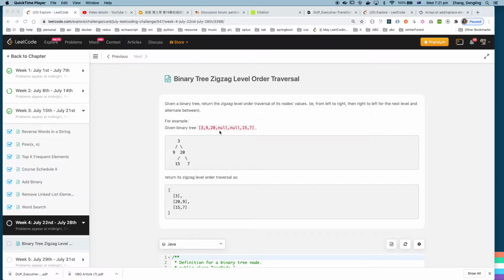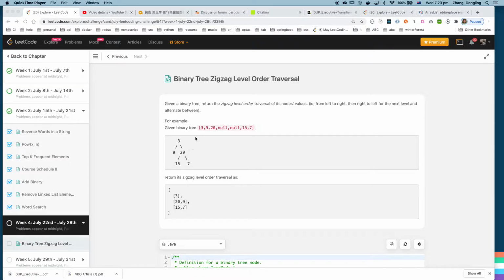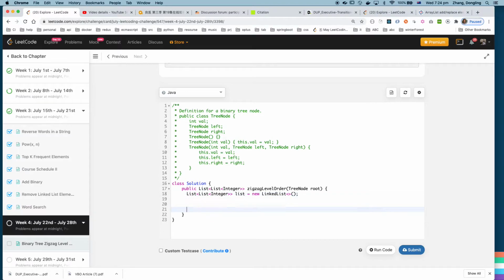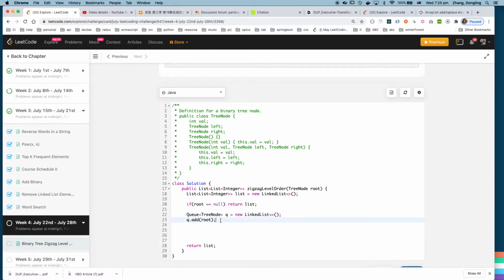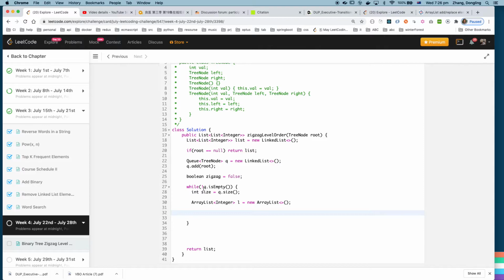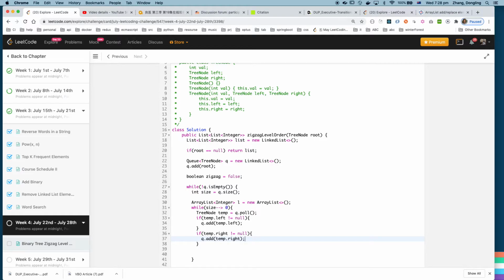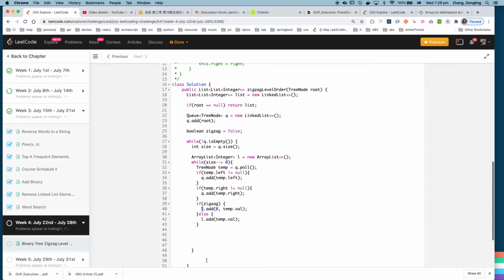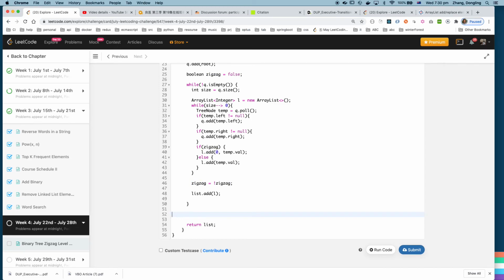Binary Tree Zigzag Level Order Traversal leetcode java solution